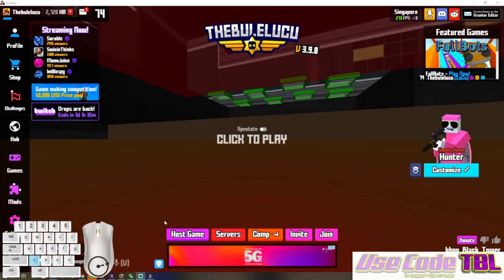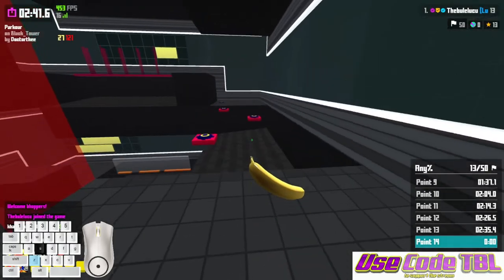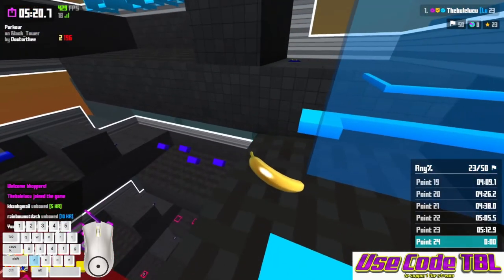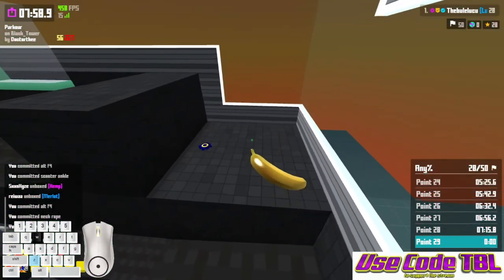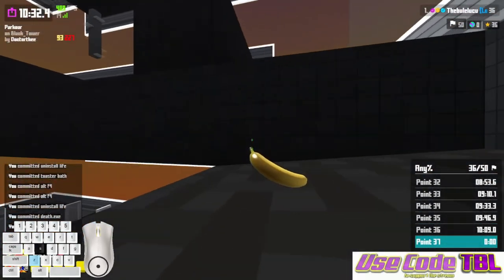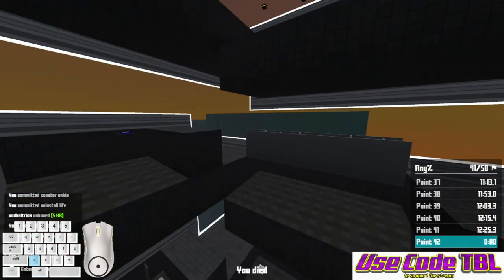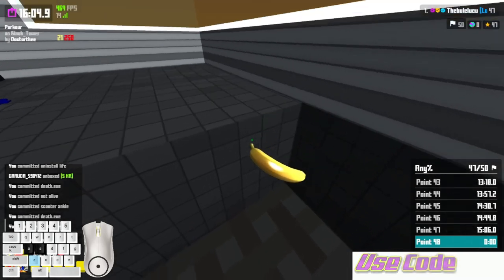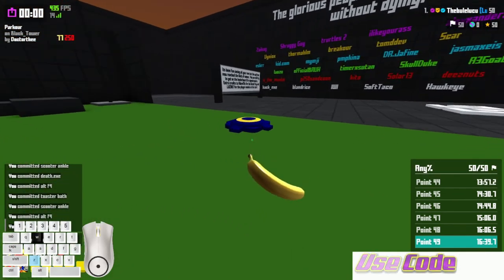How to Conquer Black Tower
This is a video to help with Black Tower, it shows how to beat each section, a brief description of how to and demonstration.  Hope it helps